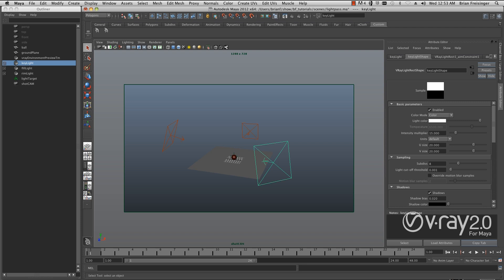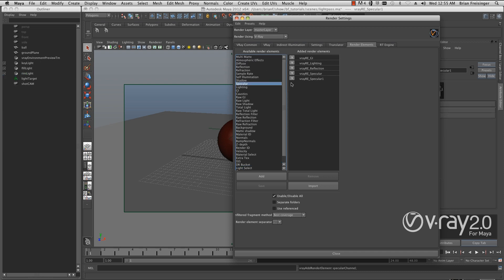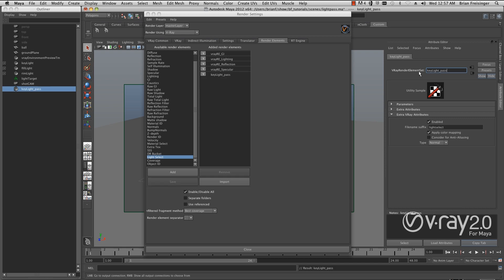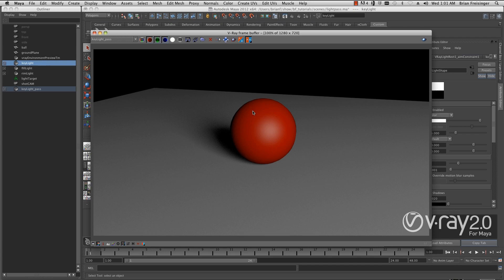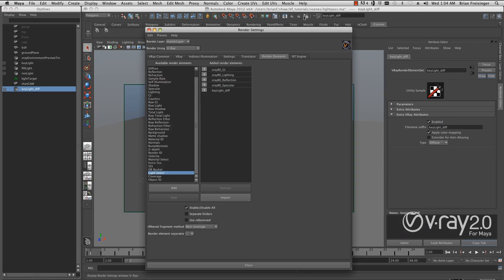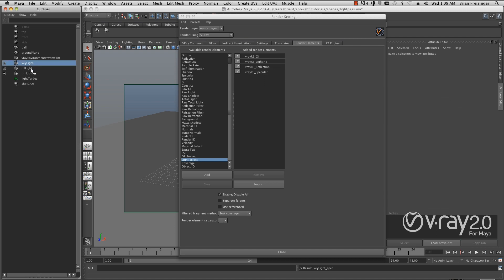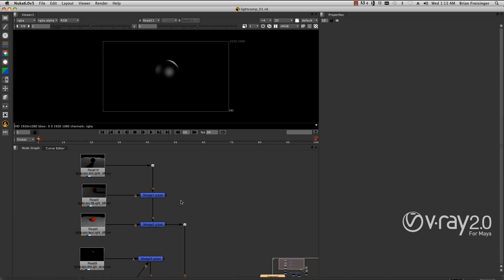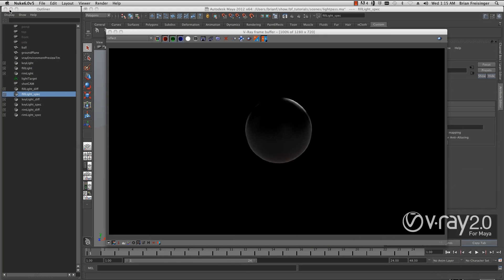V-Ray 2 for Maya - VRayLightSelect tutorial by Brian Freisinger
In this tutorial Brian Freisinger goes over the VRayLightSelect render element  settings and techniques. He shows a simple workflow which allows users to extract the specular and diffuse contributions of each light to a separate render element and later combine them in compositing.